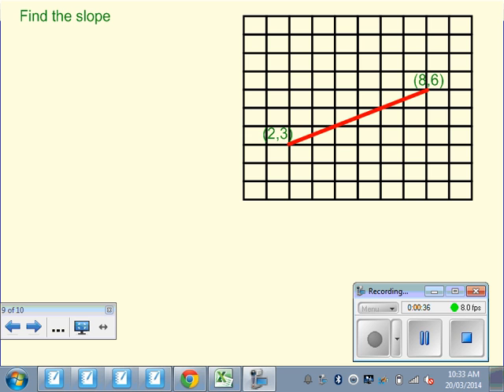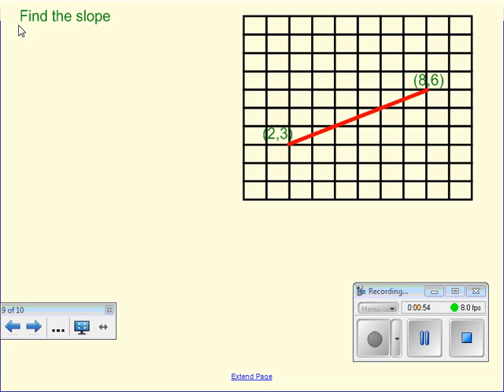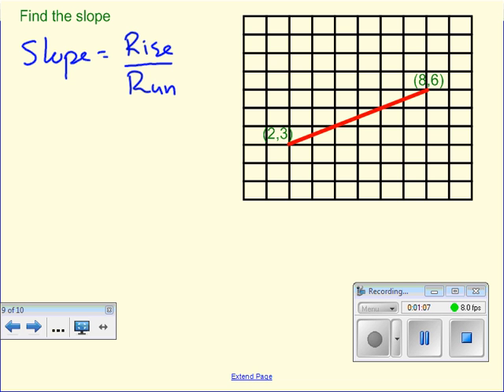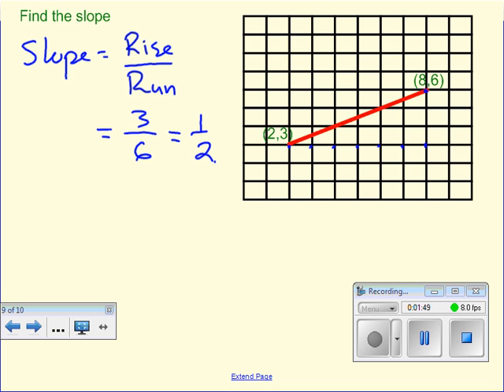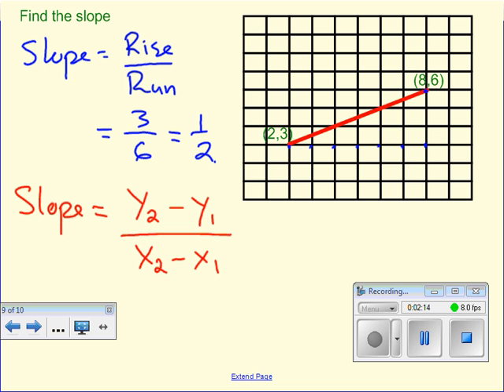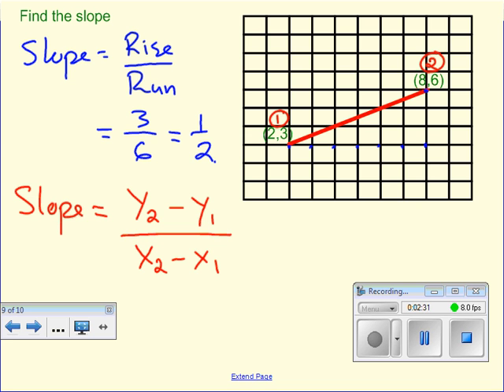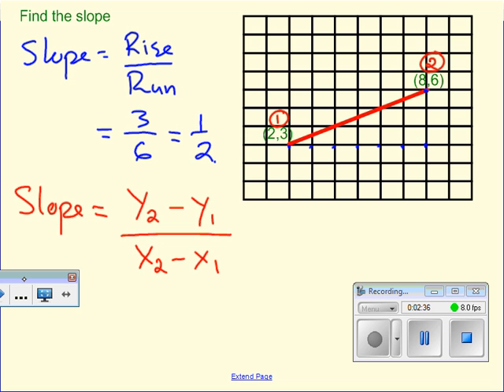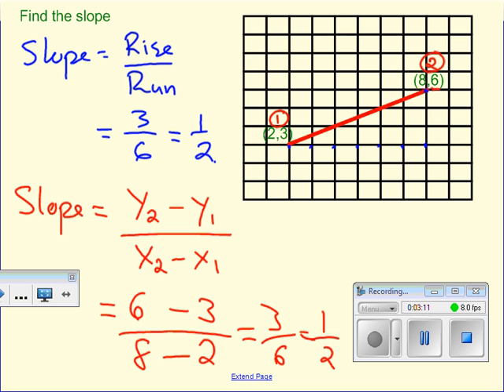Linear Equations 5.4 Part 2 Slope Equation